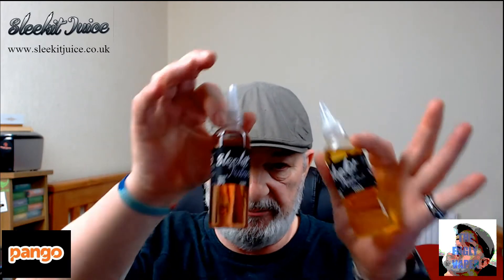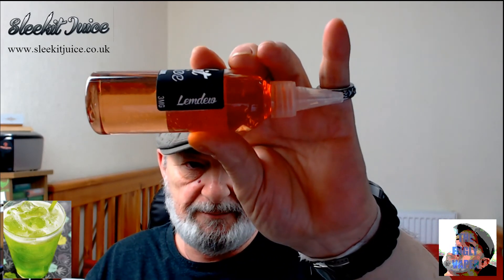Pango & LemDew e-liquid review (from Sleekit Juice) - 20 May 2017 - thefuglyvaper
** THIS VIDEO IS INTENDED FOR AN ADULT (18+) AUDIENCE ONLY **

My review of 2 new juices from sleekit juice, a UK supplier (based in Scotland).
Overall, and in my opinion, an excellent range of e-liquids at extremely affordable prices. "Pocket-friendly" e-liquids
that can easily stand alongside e-liquids at much higher prices - making these exceptional value for money.

Thank you very much for watching - I hope you enjoy the video.

Priced at £15 for 100ml - in 0 mg. nicotine
And £16.98 for 100 ml - for 3 mg. nicotine & 5.5 mg. nicotine Kits

Postage is £4.45 - Royal Mail 1st. Class Recorded delivery
Delivery to UK customers ONLY!

=== Time Stamps ===
01:28 - PANGO -  A tropical blend of pineapple and mango
07:06 - LEMDEW - A lovely refreshing honeydew lemonade

The comments and opinions expressed in this video are entirely my own and are based solely on the vaping experience I had at the time of recording. Obviously taste is very subjective - this is mine.

Please do your research, watch as many YouTube videos and get as many opinions as you can, so that you are able to make an informed decision when buying vaping hardware or e-liquids. Also, learn about Ohm's Law and battery safety and vape safely.

Have yourself a good day and, more importantly, have yourself a
damn good vape!

Intro audio - Hocus Pocus by Focus - no copyright restrictions